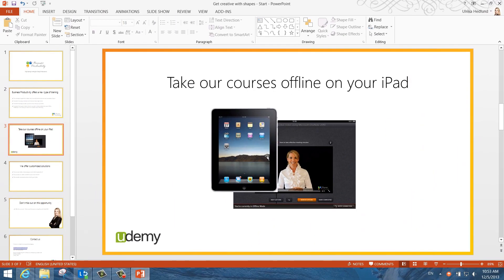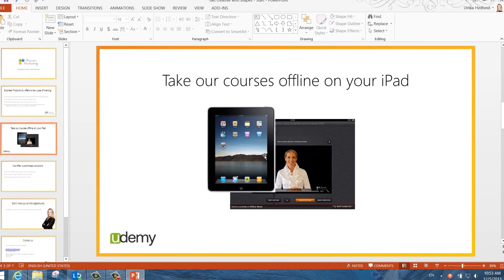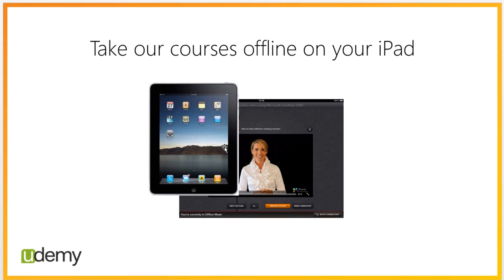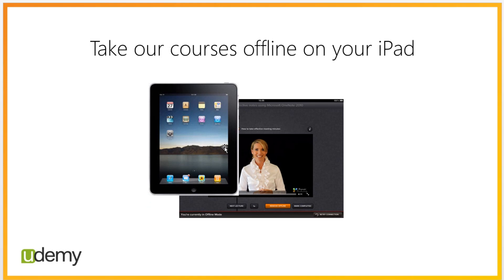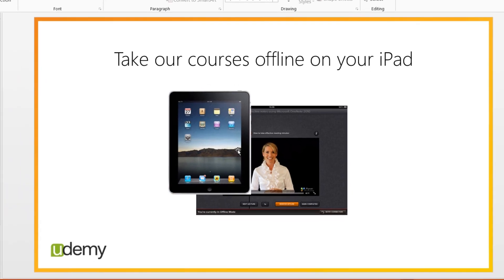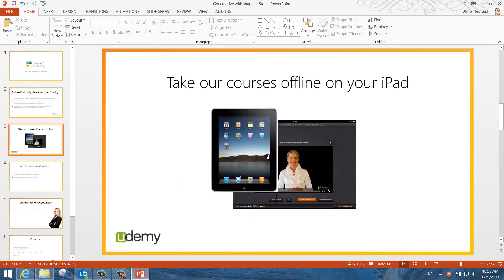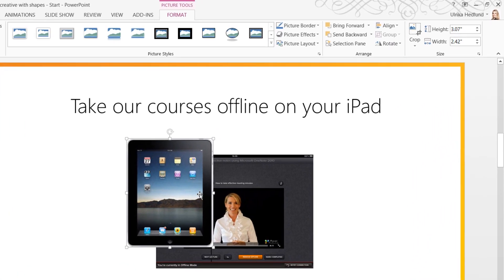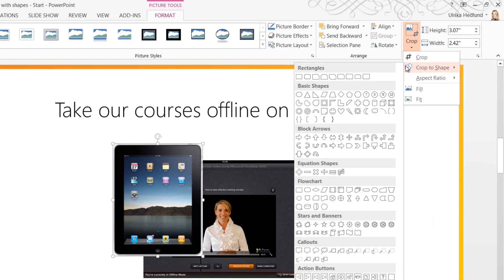How to use Crop to Shape in PowerPoint 2013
In this short video you will learn how to use the "Crop to Shape" tool in Microsoft PowerPoint 2013 to crop an object with rounded corners.  Published by Business Productivity. Instructor Ulrika Hedlund.